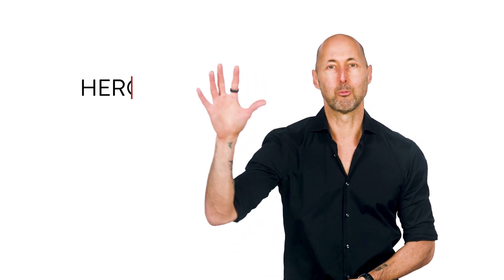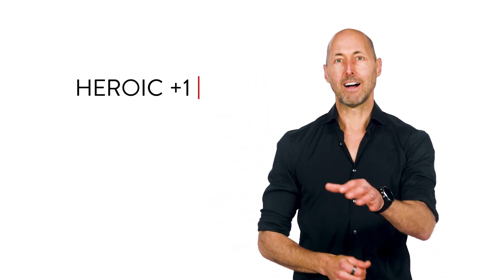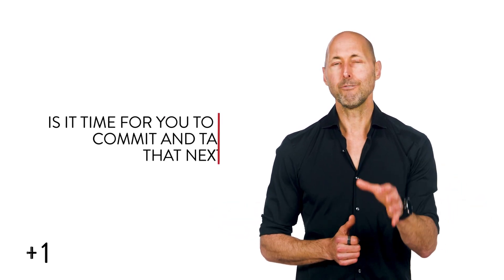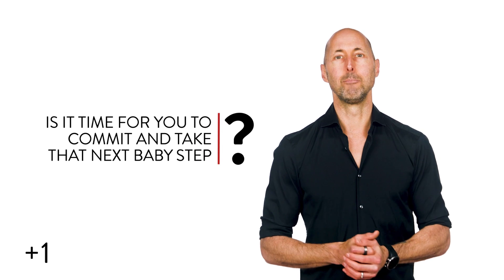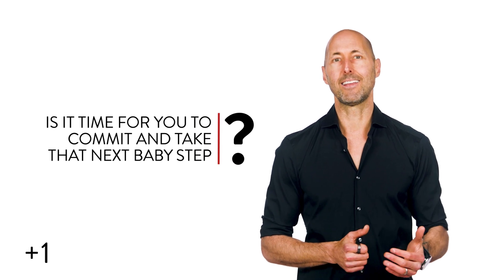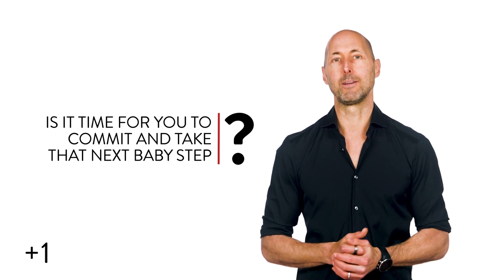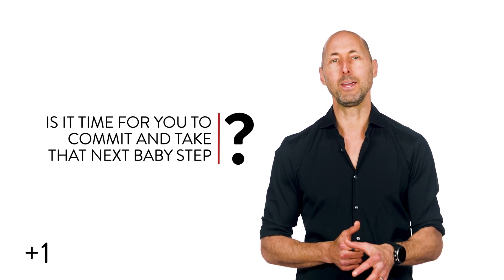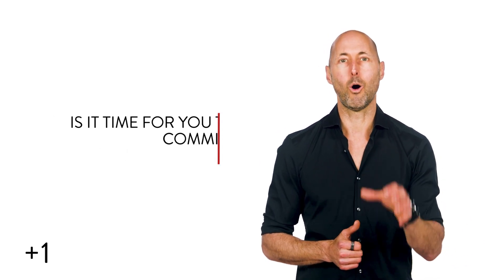Buying Your Ticket: Time to Put Your Name on a Notice? (Heroic +1 #1,389)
Today's Heroic +1 features wisdom from W.H. Murray’s "Scottish Himalayan Expedition" and George Leonard's "Mastery".

Get more wisdom in less time (including Big Idea highlights of "Mastery" and a Conquering Fear 101 masterclass) with a Heroic Premium membership.

Ready to actualize your Heroic potential?
Join 12,500+ Heroes from 110+ Countries by becoming a certified Heroic Coach

About Heroic:
Heroic integrates ancient wisdom, modern science, and practical tools into a beautifully-designed app to help activate your best. Premium Heroic members have access to 600+ of the absolute greatest personal development books distilled into 25-min PhilosophersNotes and 50+ hour-long masterclasses on all areas of a flourishing life.